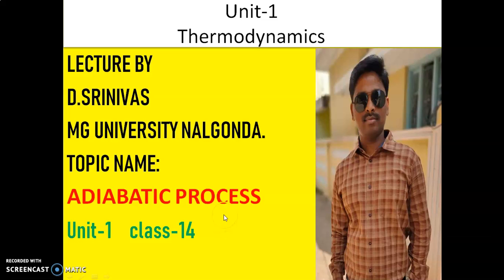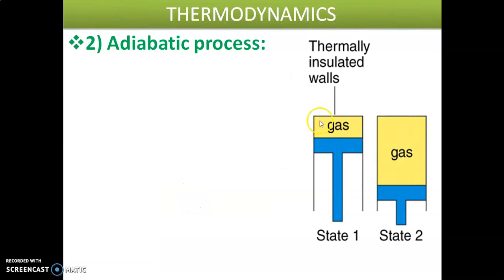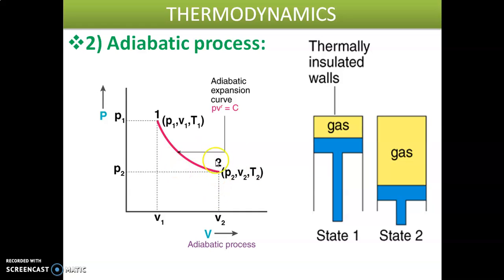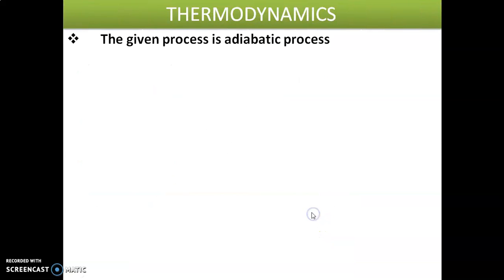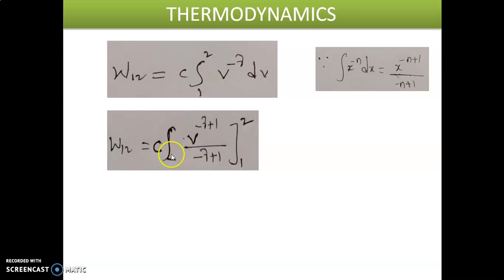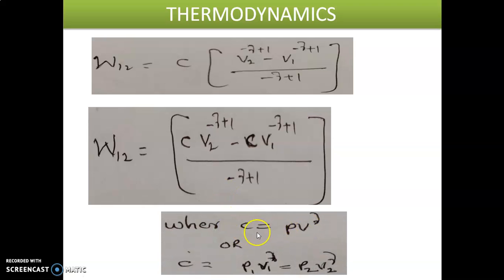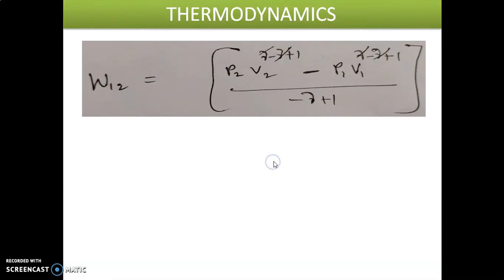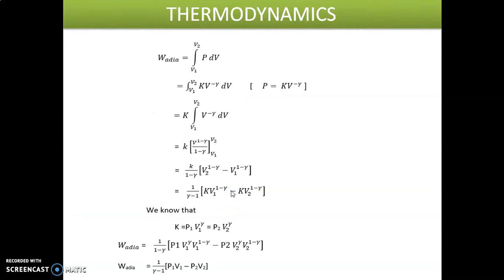Thermodynamics Adiabatic process OR Isentropic process Q=0 By D srinivas MGU Nalgonda